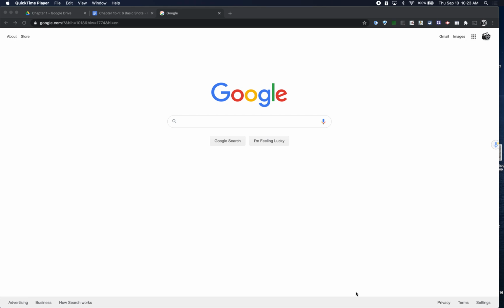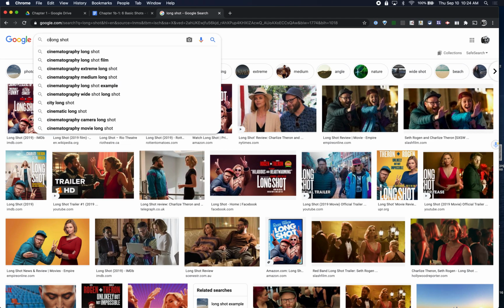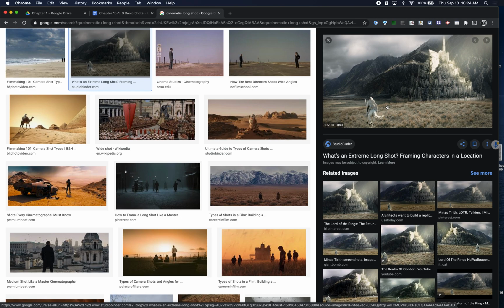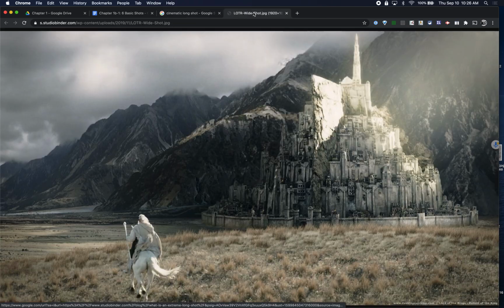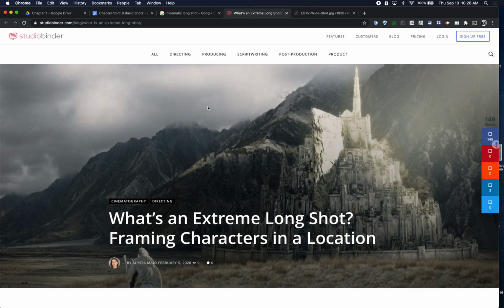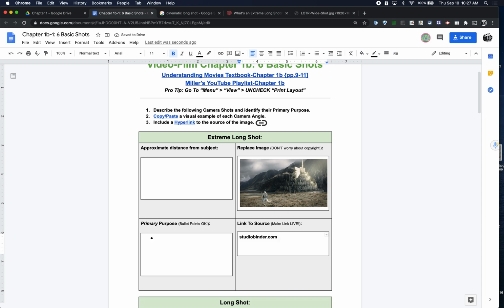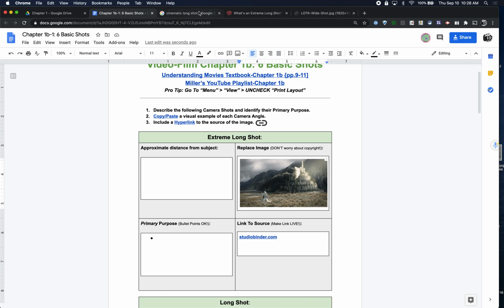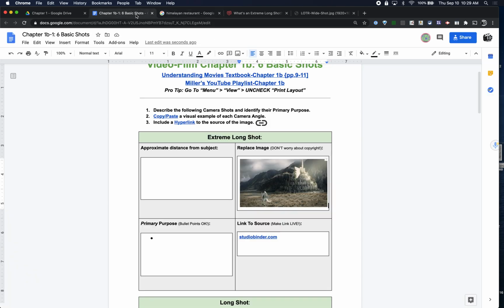Obtaining Images From Google Image Search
This is Part 2 of my Google Images Tutorials.
The other is FINDING Images in Google Image Search